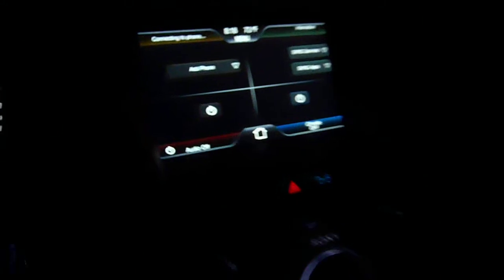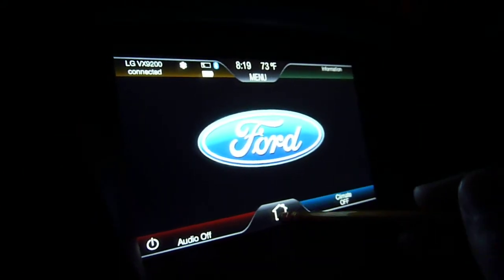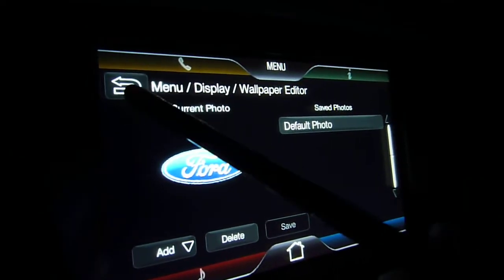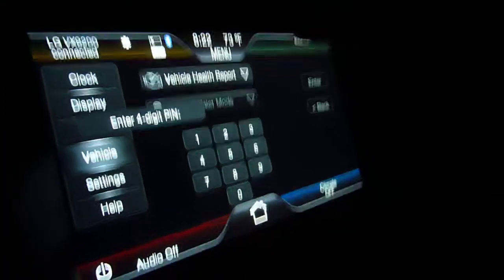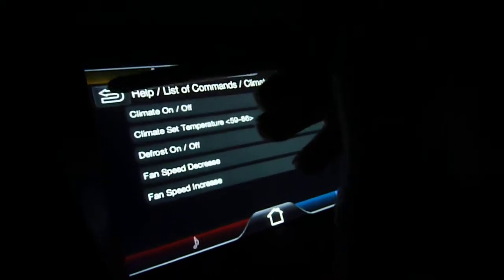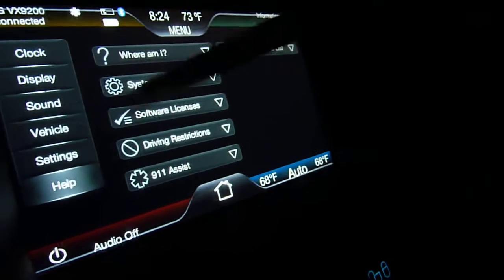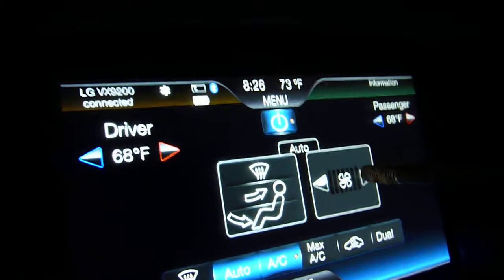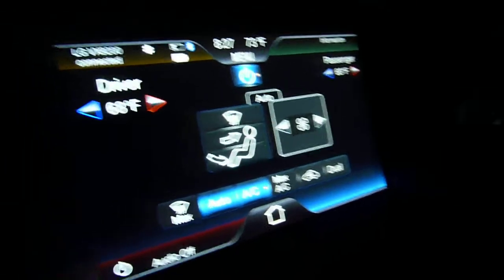MyFord Touch Demo Part 1/3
MyFord Touch (without navigation) demo in 3 parts, this is Part 1...I kind of made this series up as I went along so if there's anything that needs clarifying, just let me know in the comments below and I'll answer to the best of my ability